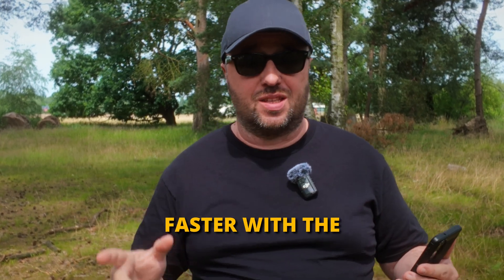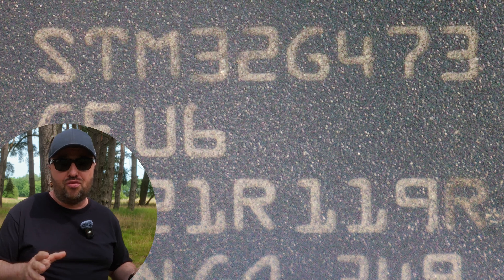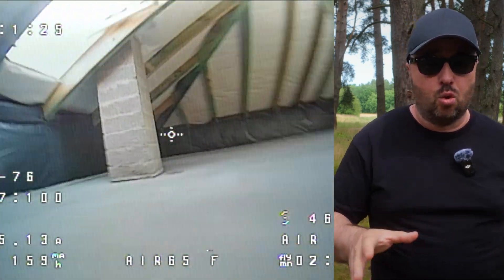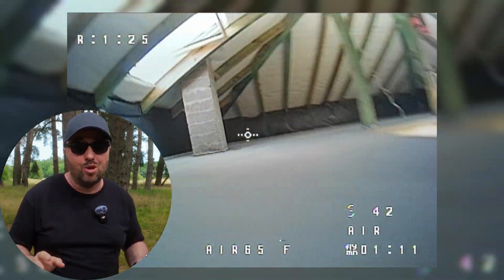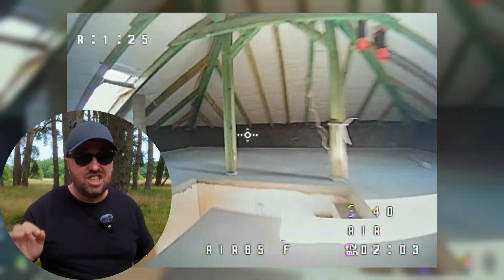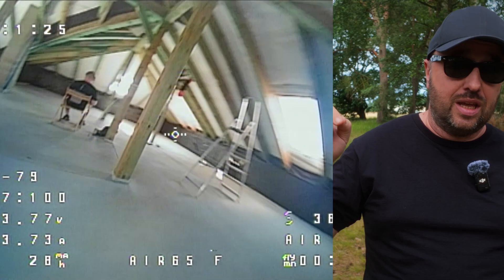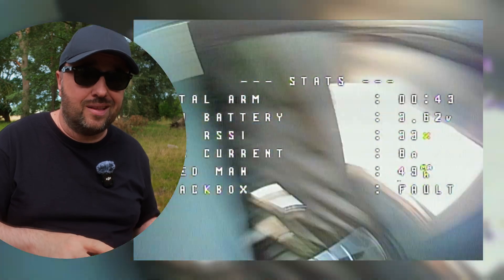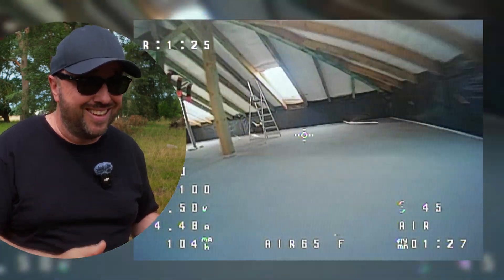Why this whoop is different? BetaFPV Air65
BetaFPV Air65 is a new tiny whoop available in racing and freestyle versions. On the outside it looks like any other brushless tiny whoop. 4 motors, ducted propellers, camera on top and 1S battery on the bottom. Air65 is different in a few aspects:

- It’s 25% ligher then its predecessor Meteor65. 24g RTF versus 32RTF
- It’s comes equipped with new AIO flight controller based on STM32 G4 (STM32G473 to be precise) which is a nice step forward from F411

The result? Bloody hell, it’s amazing! Inertia? What inertia, this thing hold the line like crazy and it’s a pleasure to fly!